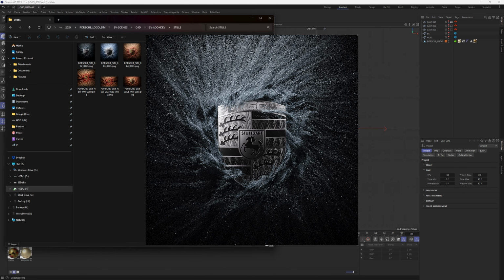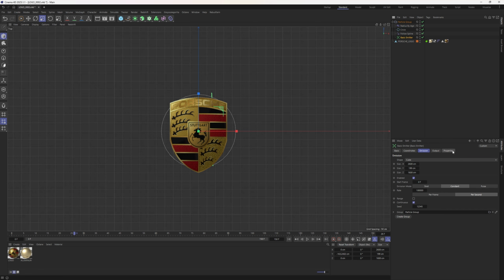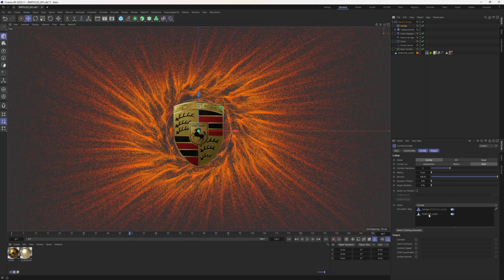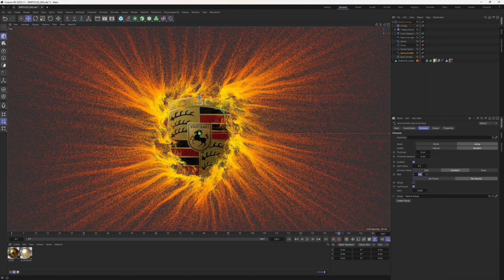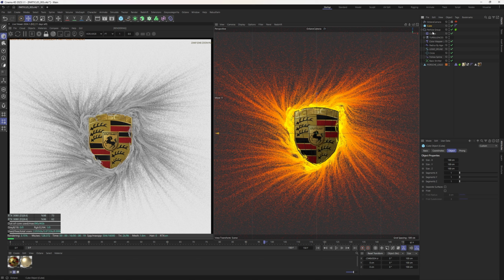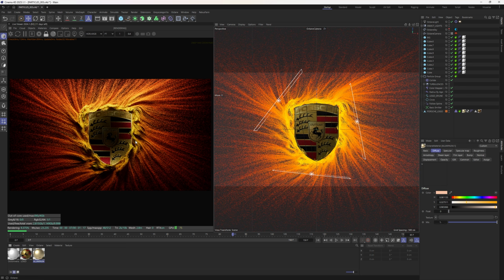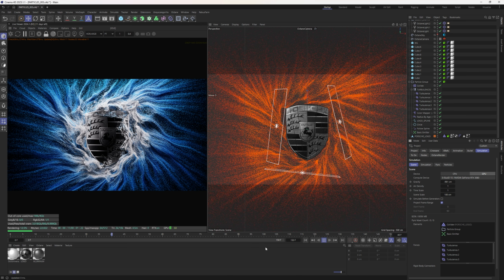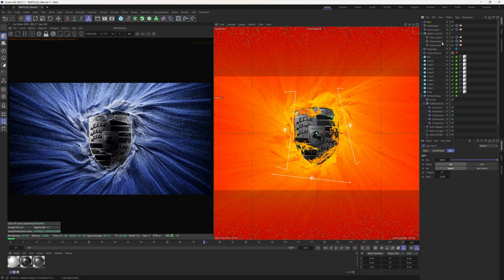Make Better Particle Swirls in Cinema 4D 2025.1 and Octane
Use Code SIMULATION for the 2 Hours!

Timecodes:

0:00 - Intro
1:18 - Sim Setup
12:59 - Art Directing Sim
27:16 - Rendering The Particles
29:41 - Lighting The Particles
33:08 - Art Direction in Octane
41:49 - Final Sim Changes